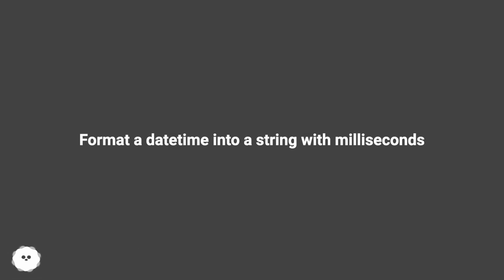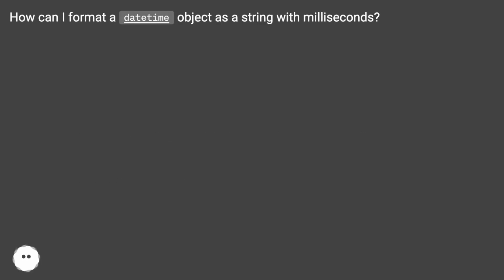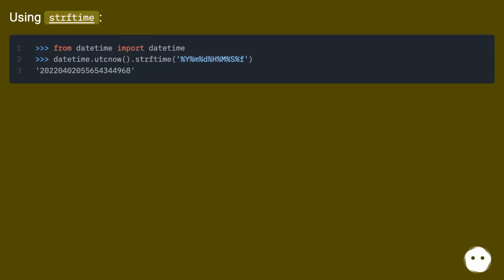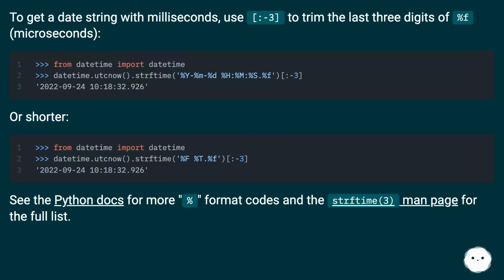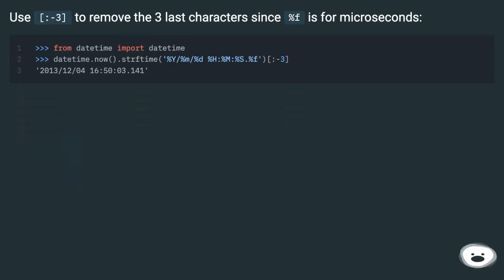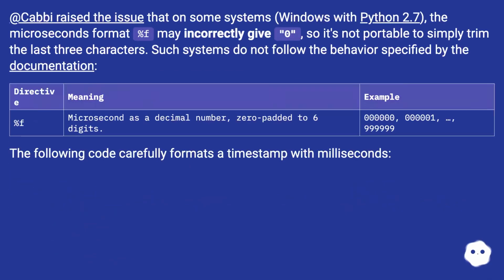Format a datetime into a string with milliseconds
Chapters
00:00 Format A Datetime Into A String With Milliseconds
00:13 Answer 1 Score 31
00:21 Accepted Answer Score 666
00:47 Answer 3 Score 11
01:02 Answer 4 Score 35
01:39 Thank you